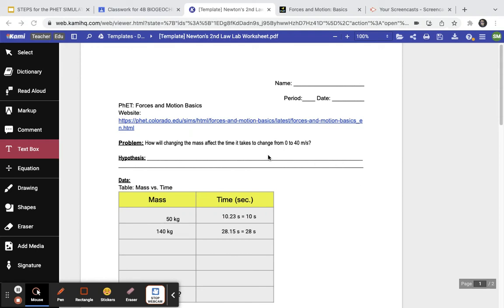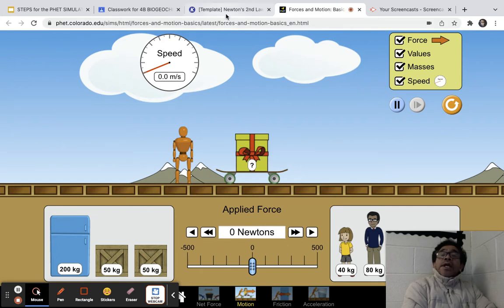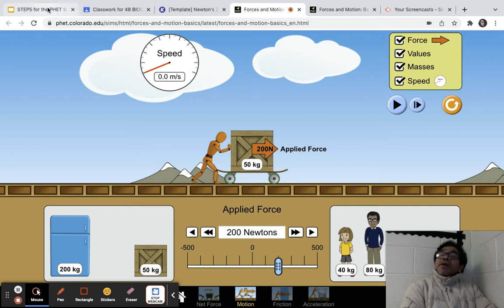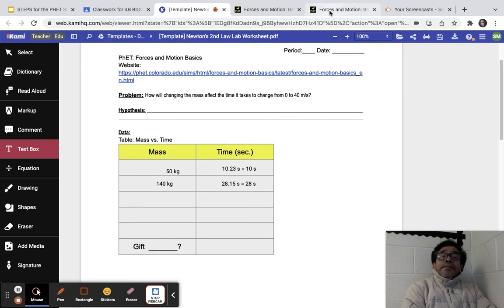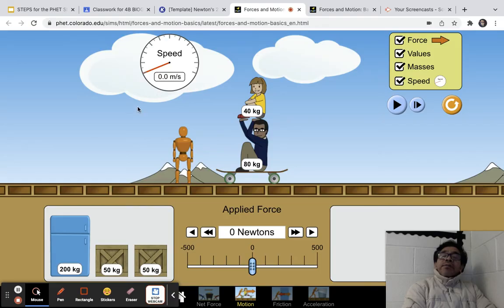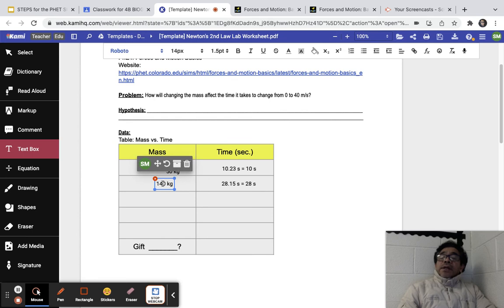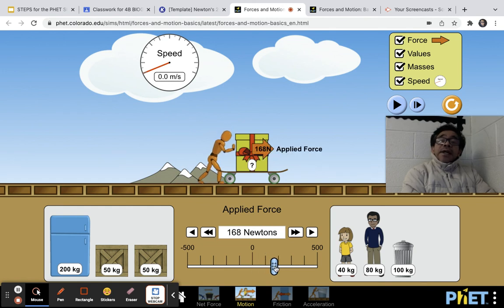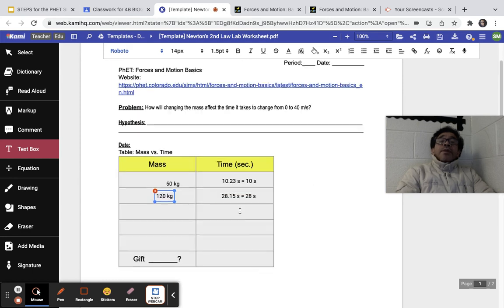Lab Simulation: MOTION